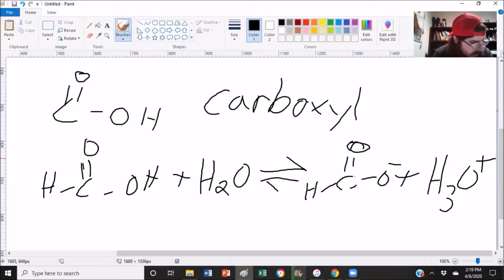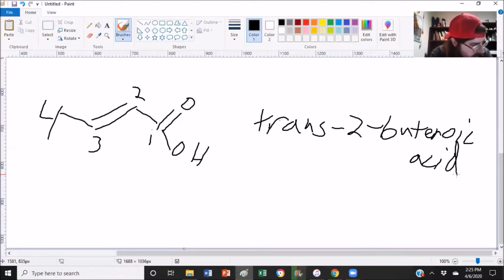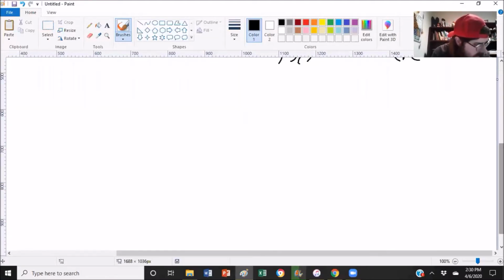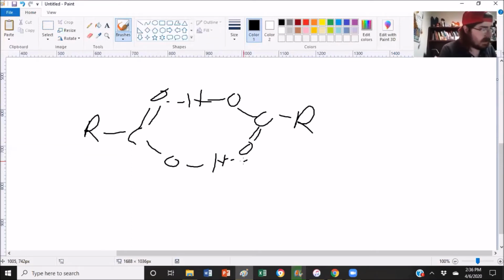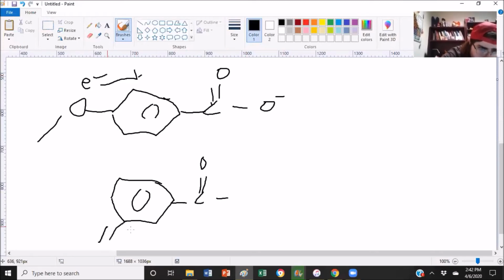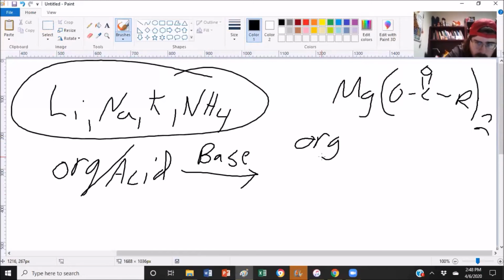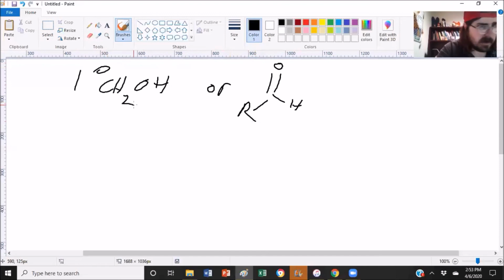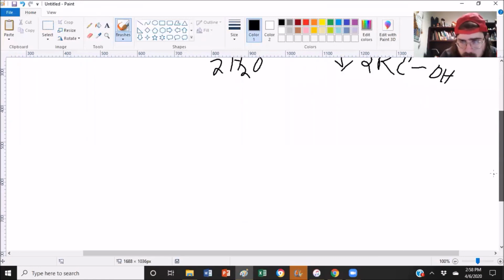CHE 312 Organic Chemistry 2 Lecture 4/6/20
Part of my ongoing organic chemistry 2 lecture series. In this video, we talk start talking about carboxylic acids, including how to name them, their properties, and few ways to form them.